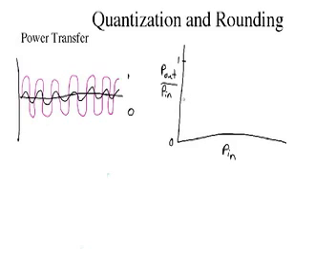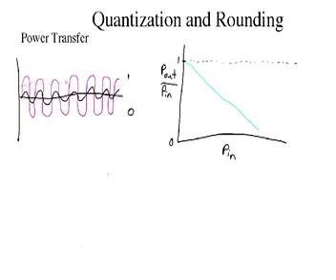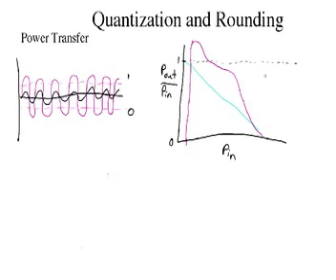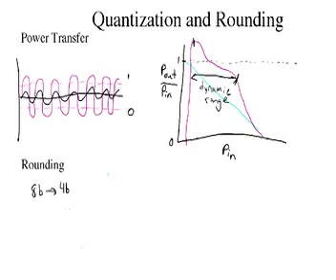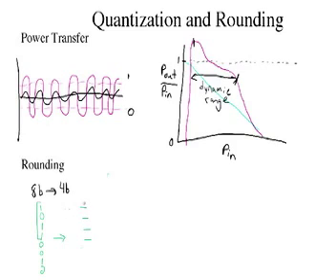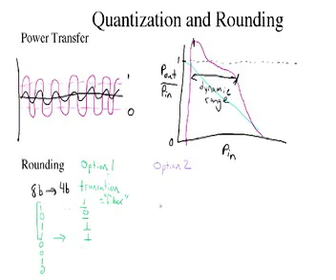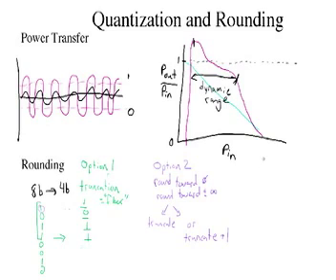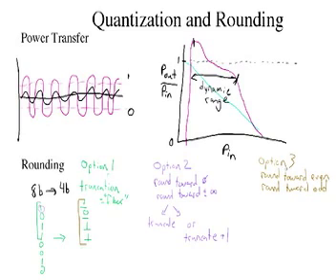Quantization and Rounding (Part 2)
Continuation of a lecture on the effects of sampling signals with fixed numbers of bits, and of rounding in binary arithmetic.